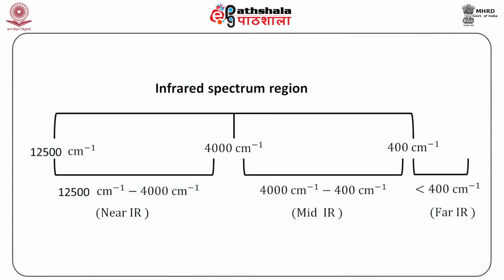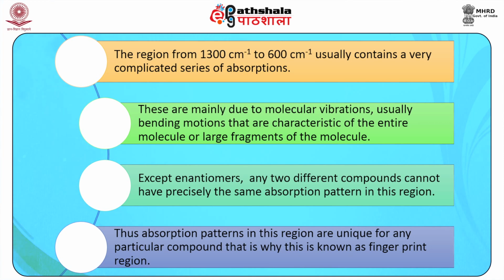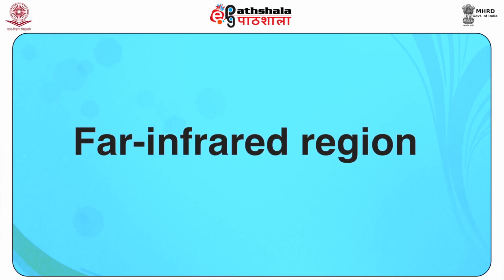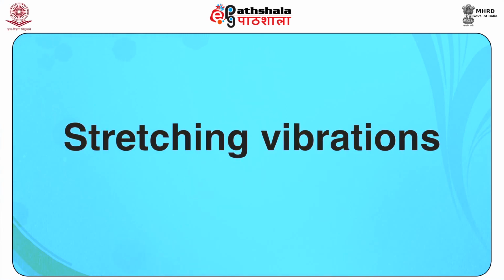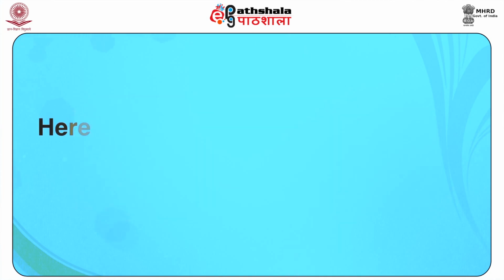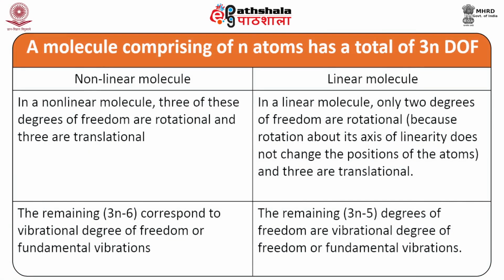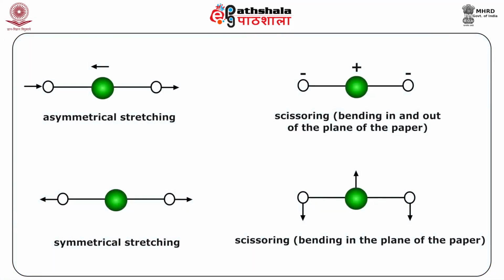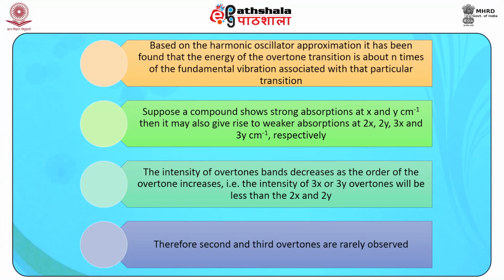Basic Principles of IR Spectroscopy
Module: Basic Principles of IR Spectroscopy